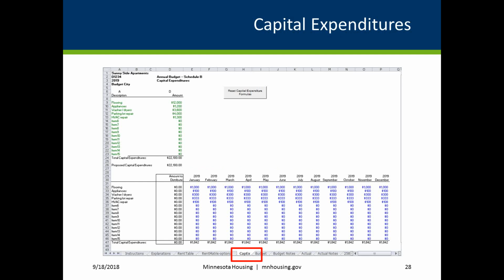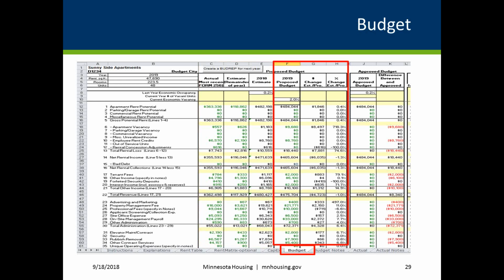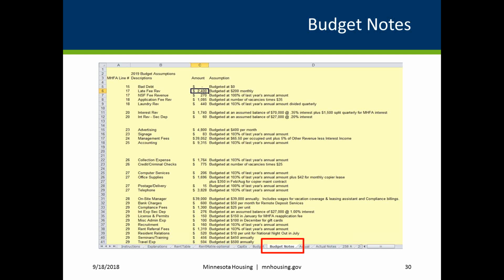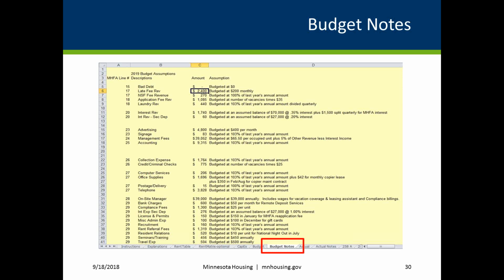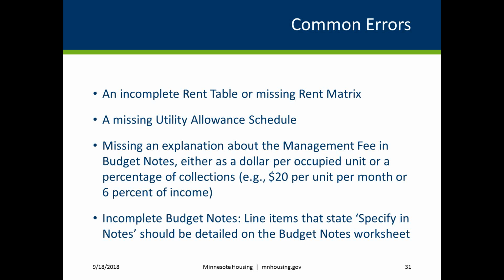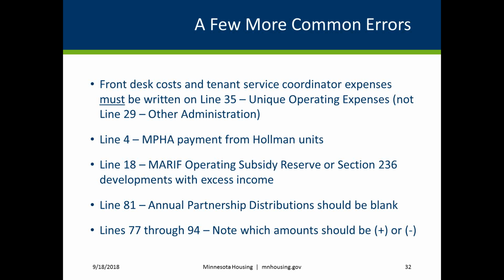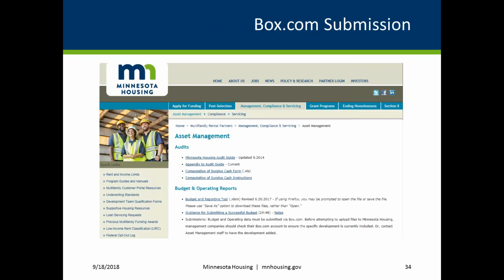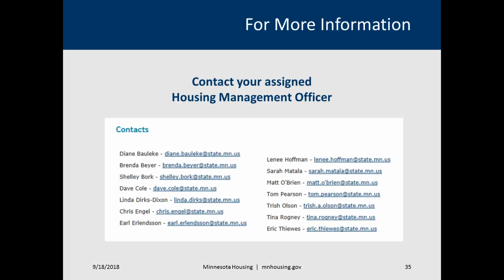Submitting a Successful Operating Budget - Section III